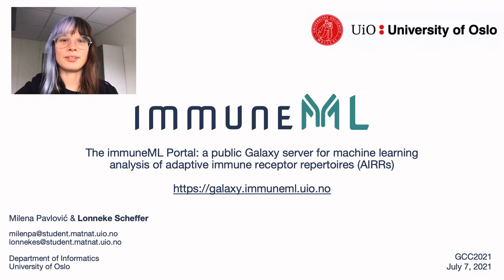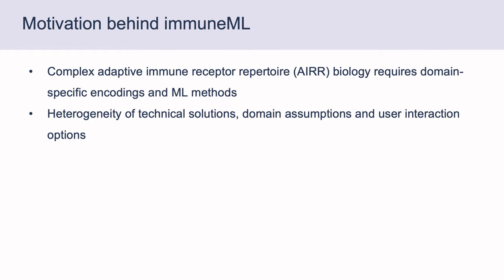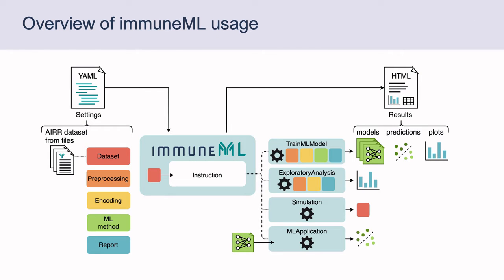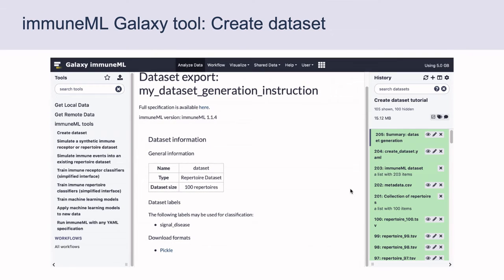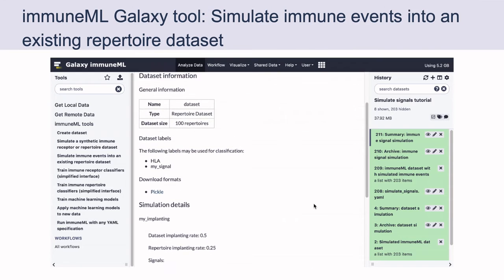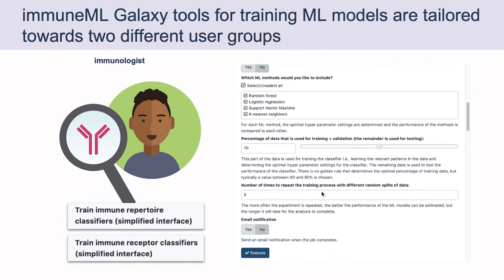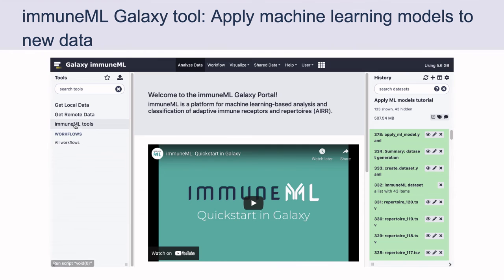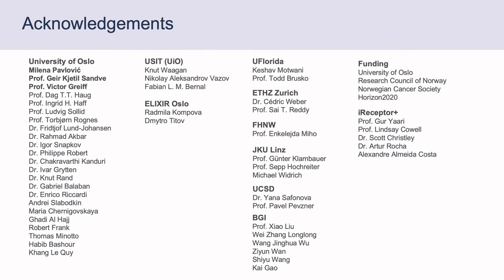4 5 The immuneML Portal a public Galaxy server for machine learning analysis of adaptive immune rece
Presented at GCC2021 by Lonneke Scheffer